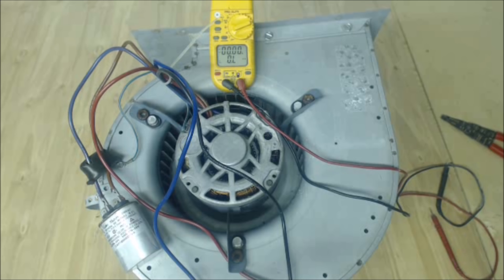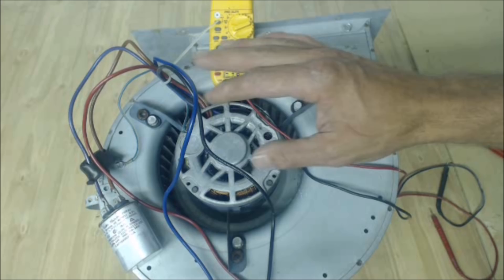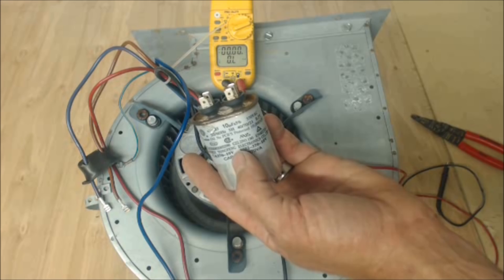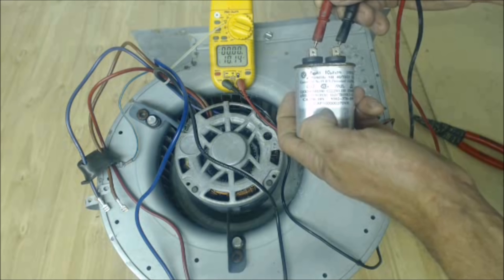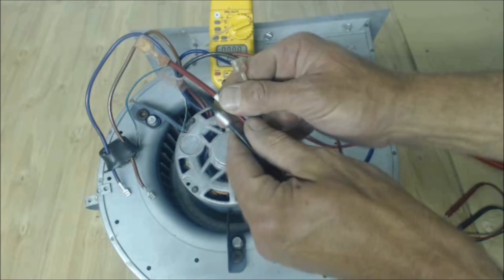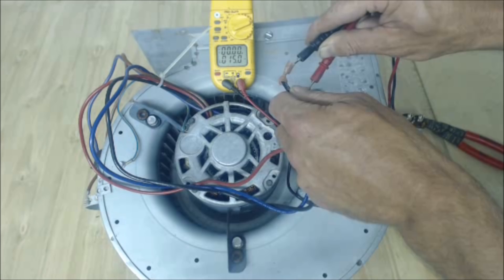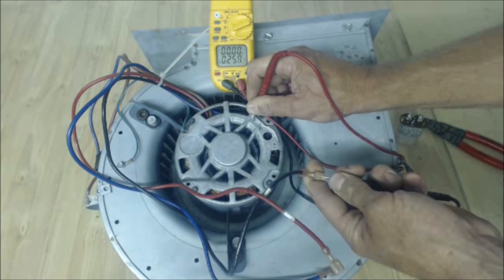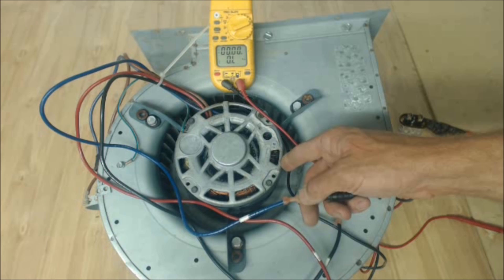Step by Step Troubleshooting of a 240v HVAC Blower Motor Single Phase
This is the Step by Step Troubleshooting of an HVAC 240v Blower Motor. I go over checking for voltage, how to check the capacitor, how to check each of the electrical windings individually with resistance, and checking for electrical shorts. I go over what the resistance readings should be for a single-phase, single-speed PSC blower motor! Supervision is needed by a licensed HVAC Tech before doing this as Experience and Apprenticeship garners Wisdom and Safety.

Static Pressure Videos